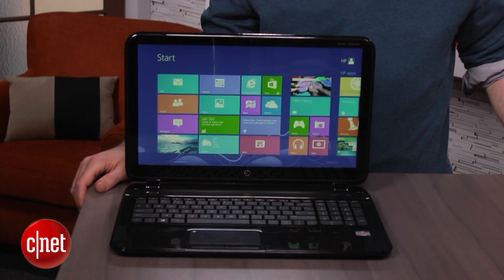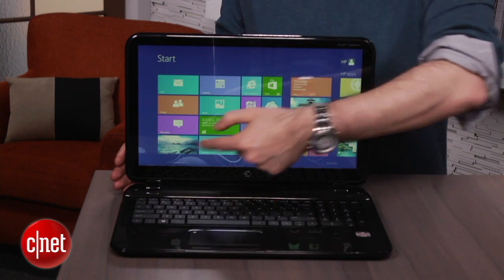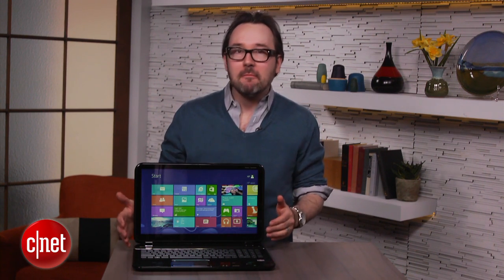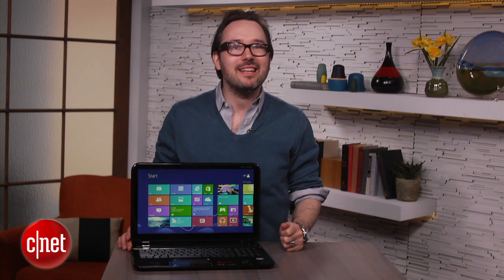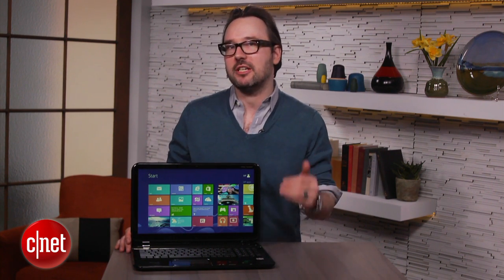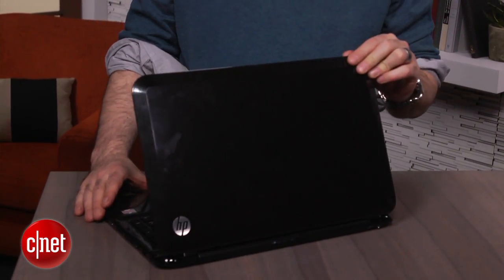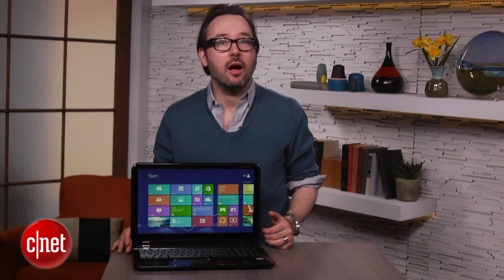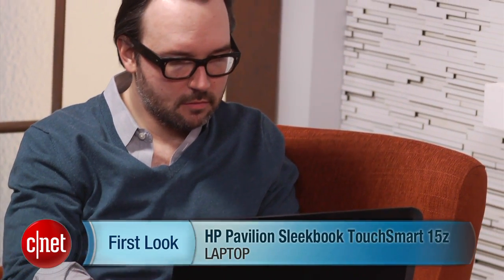HP Pavilion Sleekbook TouchSmart 15z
The AMD-powered HP Pavilion Sleekbook TouchSmart 15z is a slim, midsize laptop at a very reasonable price, and includes a touch screen.